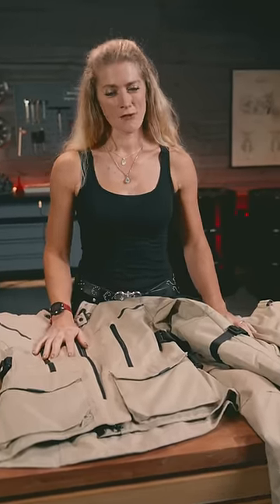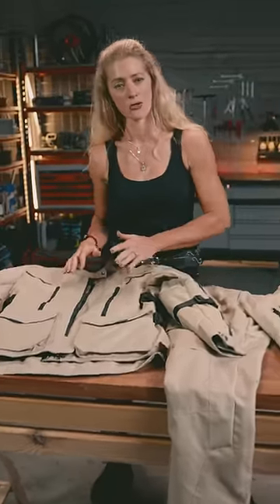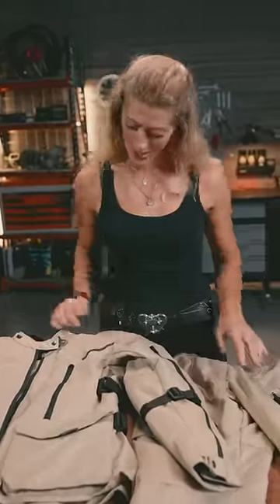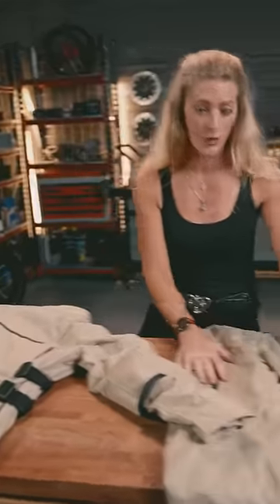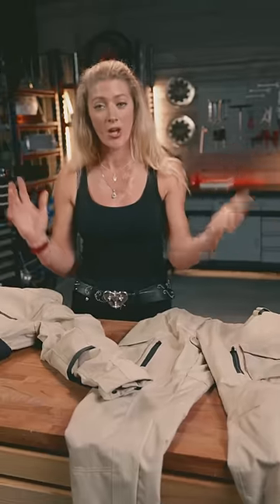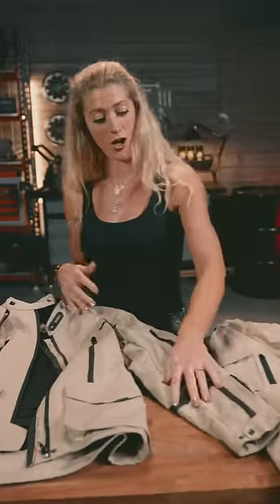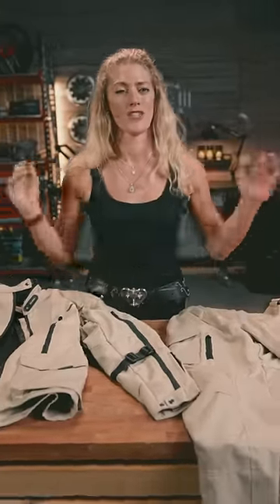Best Adventure Motorcycle Jacket and Pants Course 4 Seasons 3.0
In this video we present the best value for money adventure motorcycle jacket and pants Course 4 season 3.0